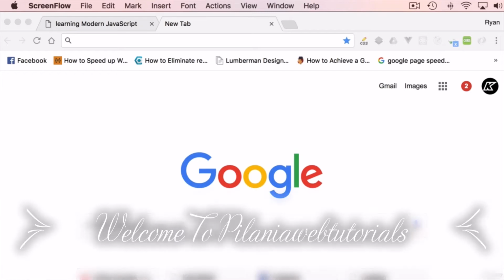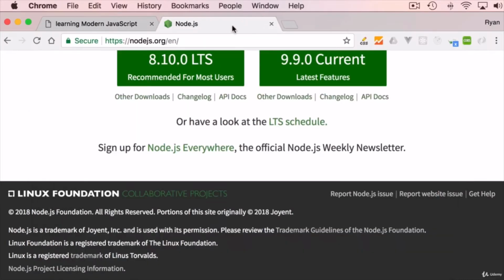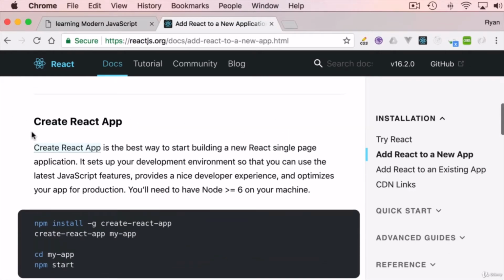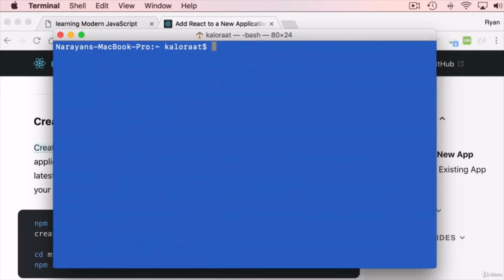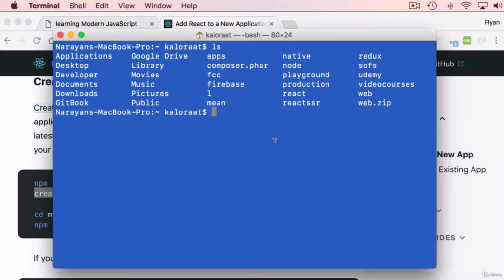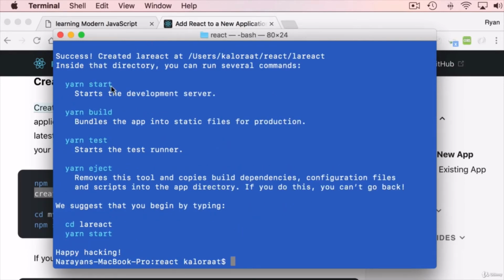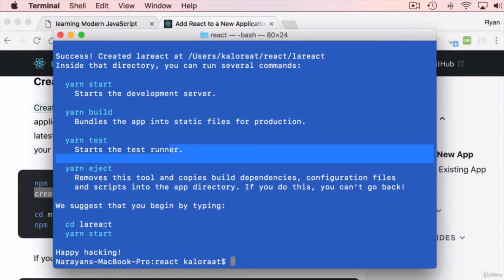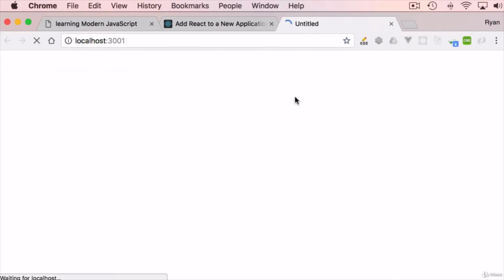React Js Tutorial - 1 - Reactjs Front to Back 2020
react js tutorial for beginners to advance react redux reactjs tutorial who want to learn react js and reactjs router from beginner to advance level and react redux concepts.
Best react js tutorial in 2020, watch this video react js tutorial for beginners to advance level with examples.